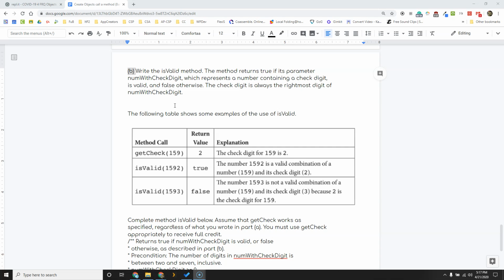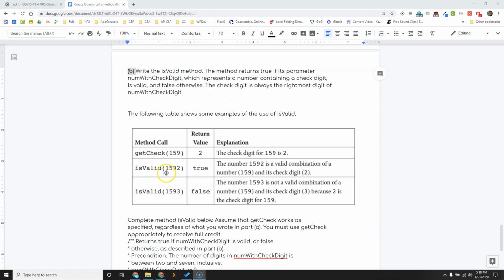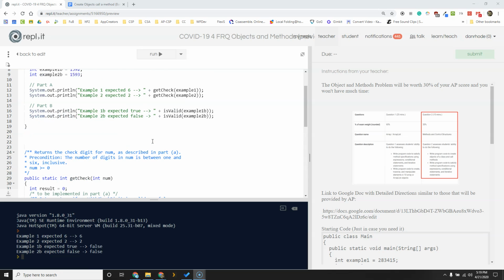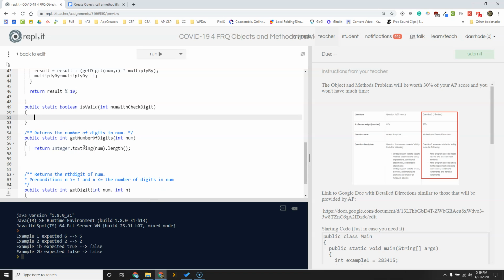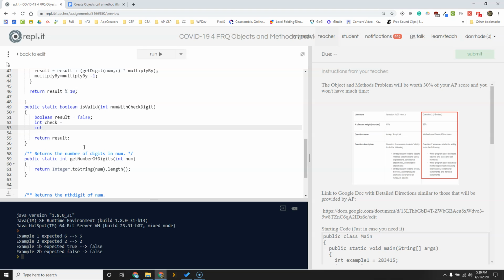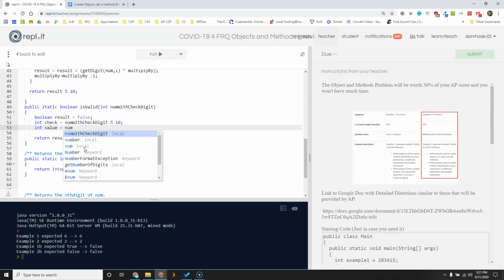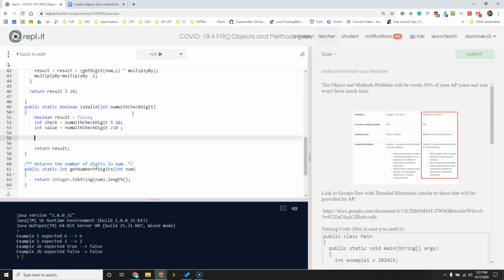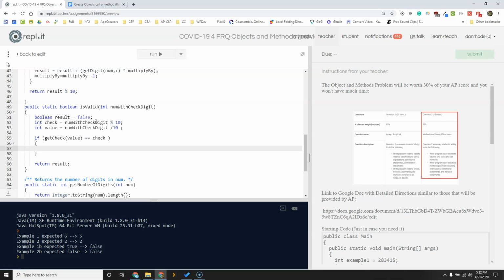Week 4 Part B (Objects FRQ)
This video walkthrough explains the solution for Part B.